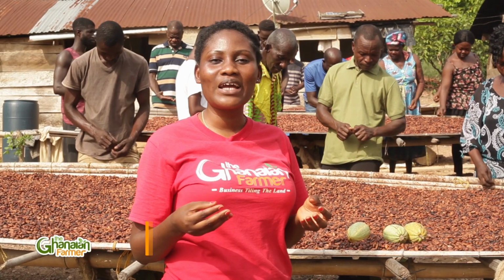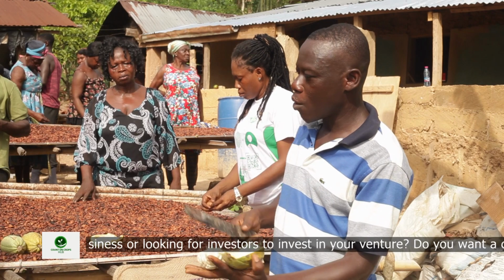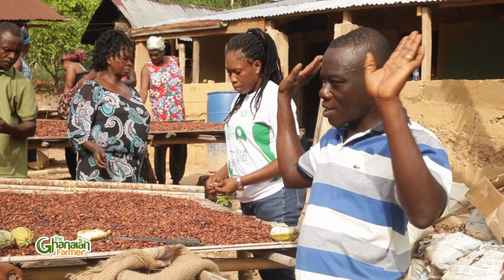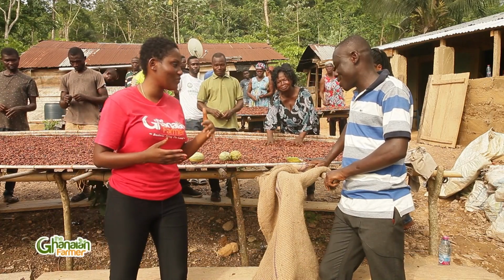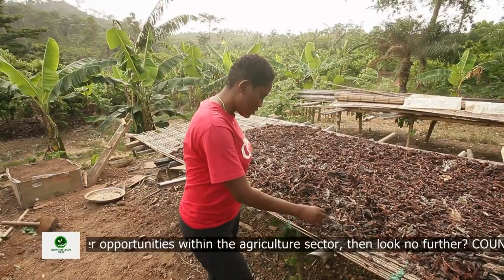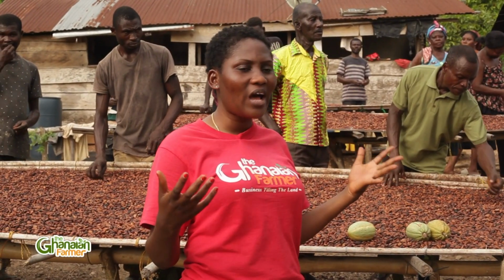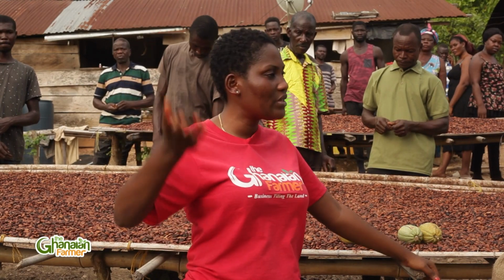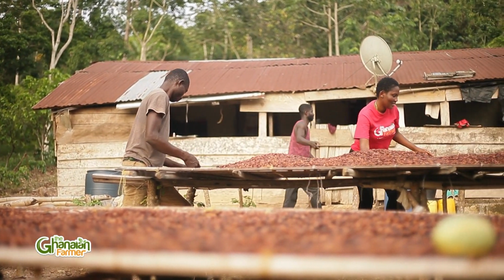She Quit Her Trading Business To Venture Into Billion Dollar Industry | Cocca Beans Processing 🇬🇭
Did you know that, in 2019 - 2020 crop season, Ghana produced 850 metric tons of cocoa beans maintaining it's first position as the second largest producer of cocoa beans in the world.

Almost all the cocoa beans produced in Ghana are exported earning the country an average of 2 billion dollars foreign exchange annually.

In this interview, we talked to an agric officer to find out how to go about removing the cocoa beans from the pod and through the drying stage. We also talked to the overall national best woman farmer whose farm we visited to shares his journey as a cocoa farmer.